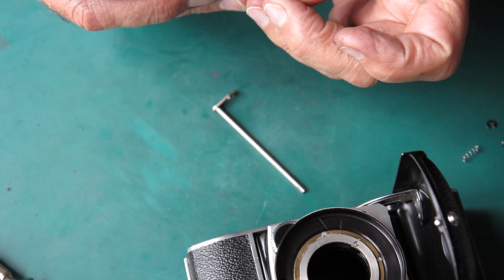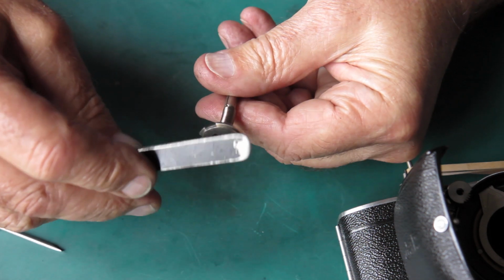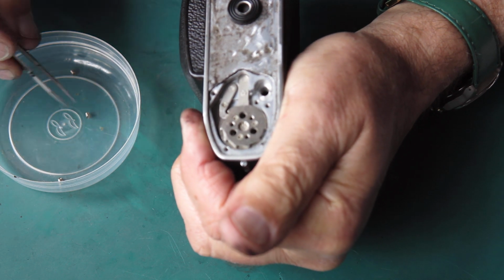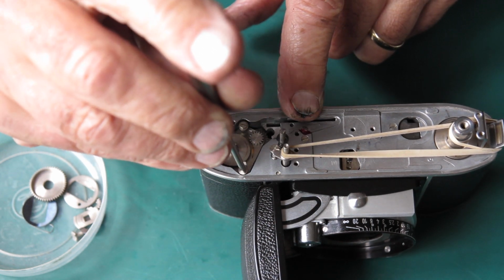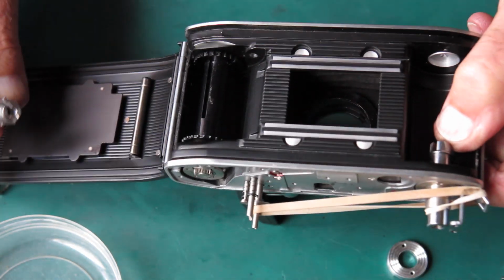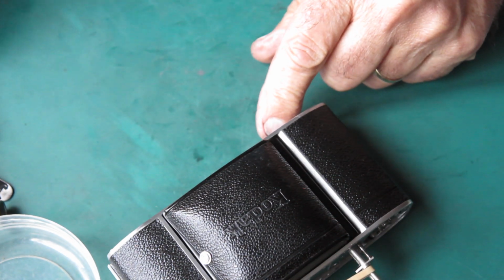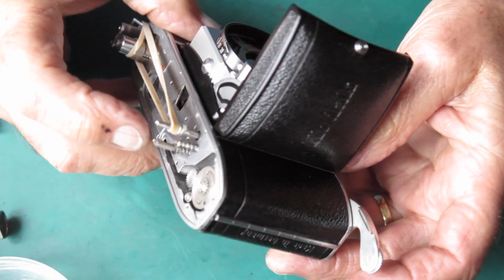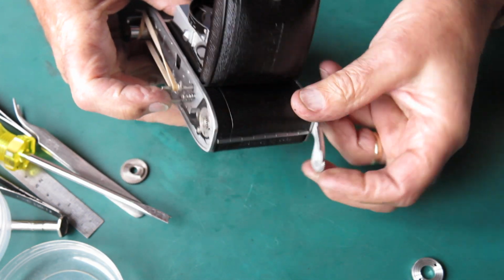Kodak Retina IIIc from Finland, part 04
A Kodak Retina IIIc arrived from Finland to be serviced.